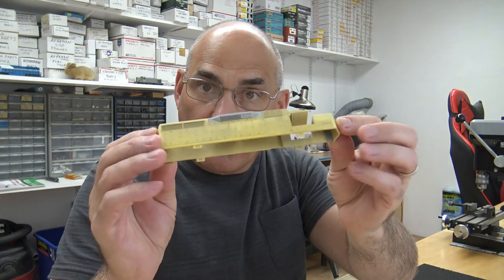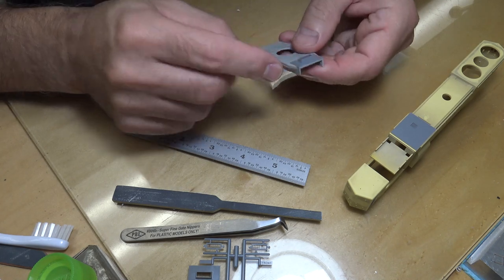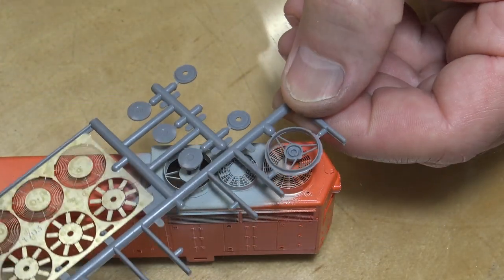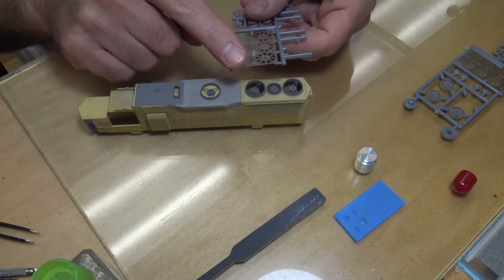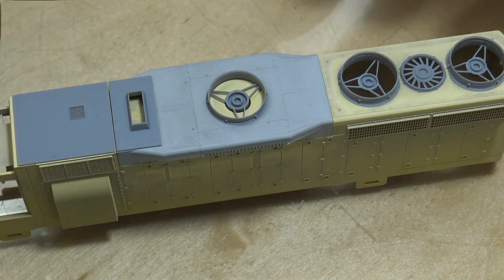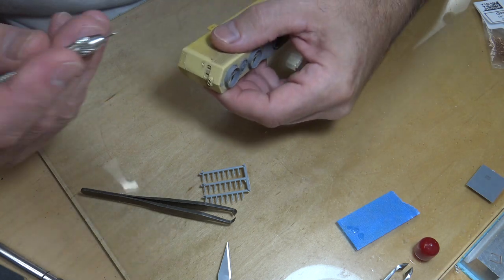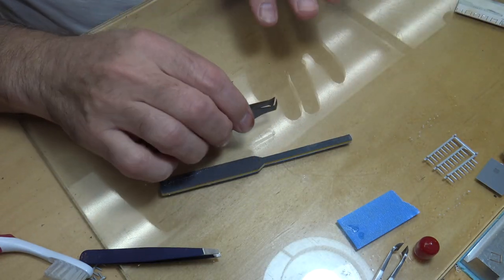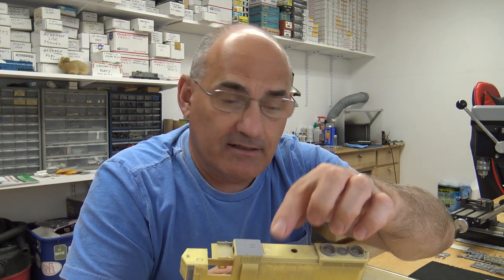KATO GP35 PROJECT HOOD RECONSTRUCTION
Another long video. This one has lots of modeling information.